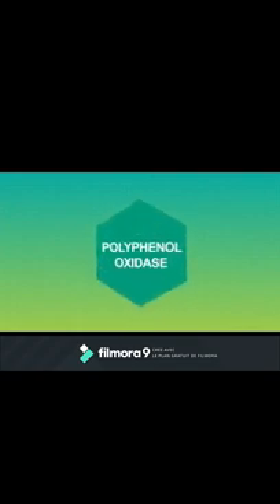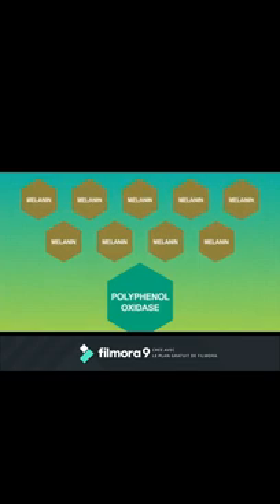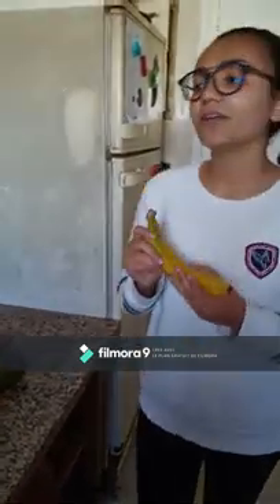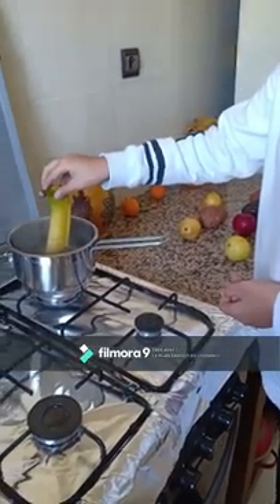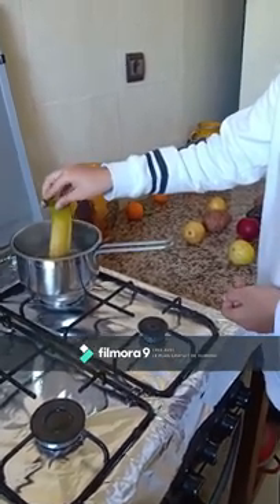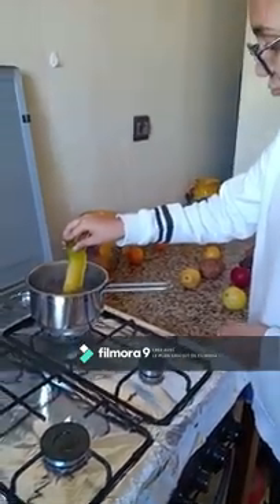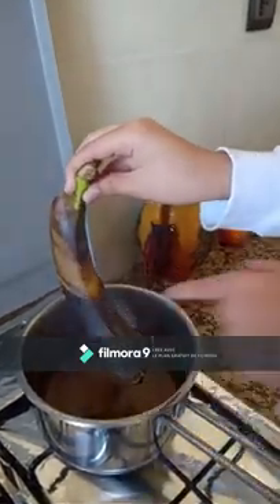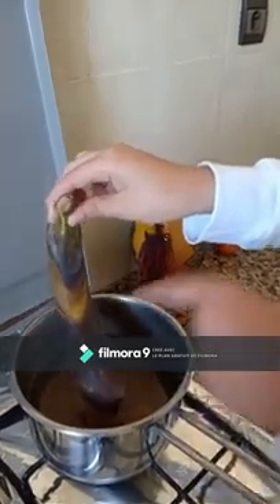enzymatic browning BENHAJJOU NOUR